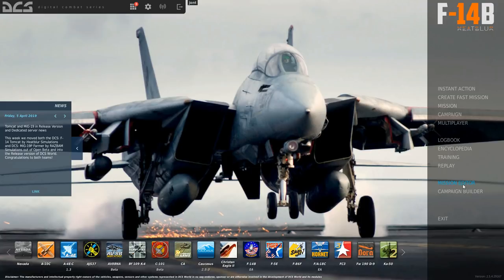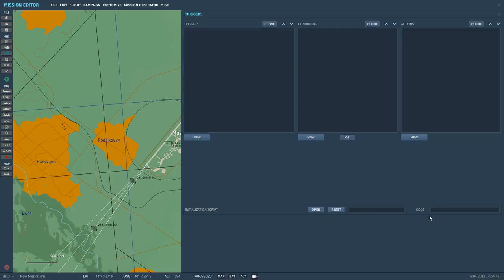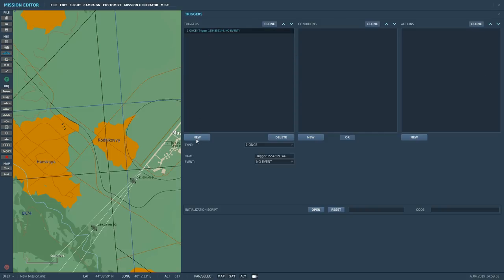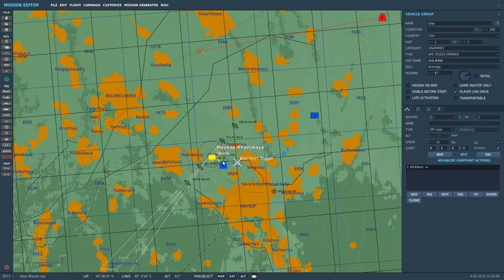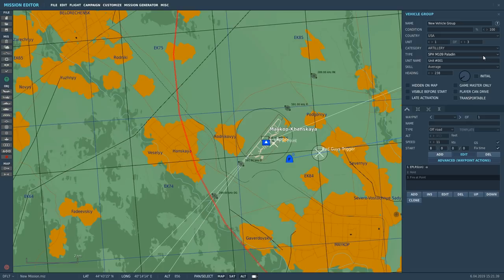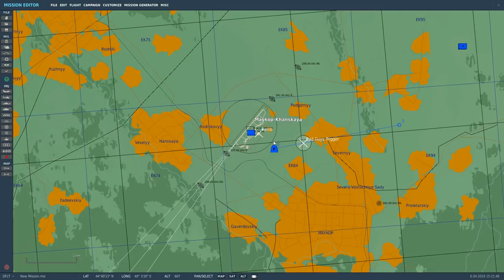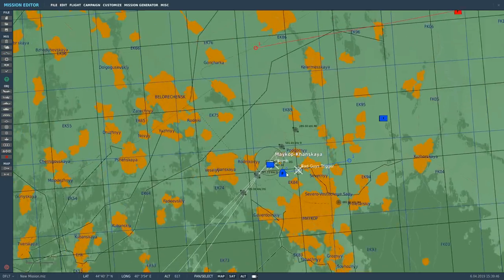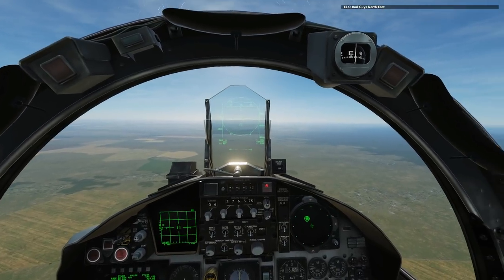Mission Editor: Logic Trigger System | DCS WORLD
CORRECTIONS/ADDITIONS:
(Ironwulf)
MISSION START is a trigger type. 'ON EVENT' 'MISSION START I believe activates at the actual mission start before groups etc are loaded.
Explosion is kg TNT.
"Part of coalition in zone" can now be conditional on unit type (plane, helo, ground, ship, all).
Clearview will remove the previous message so they dont stack up.
Hold doesnt stop waypoint processing... just stops the unit from moving. You should have used a group triggered action with an AI Task Push
Flags are off by default.(edited)
Coalition has airdrome means literally what it says... tests if a particular coalition controls an airport
A group is not alive if it is not activated, or at least one of its units are not dead(edited)
LUA Predicate means run some lua script which returns true or false